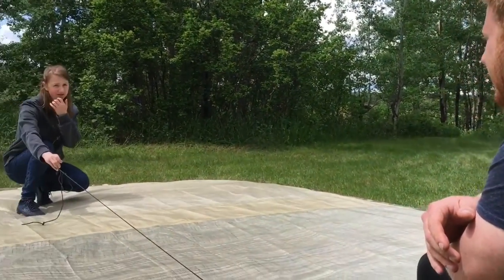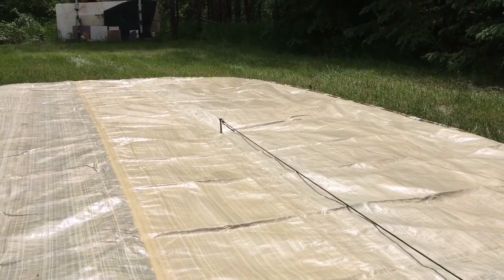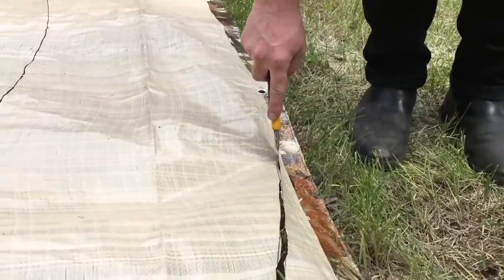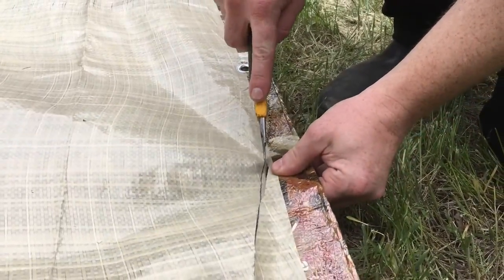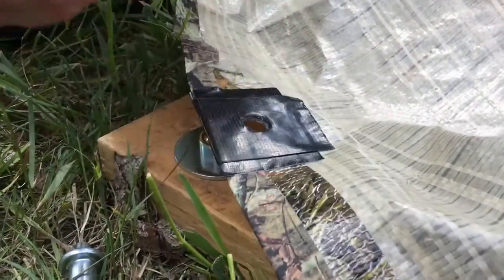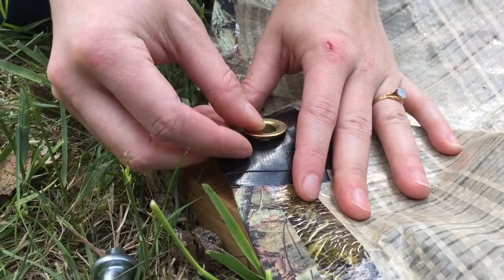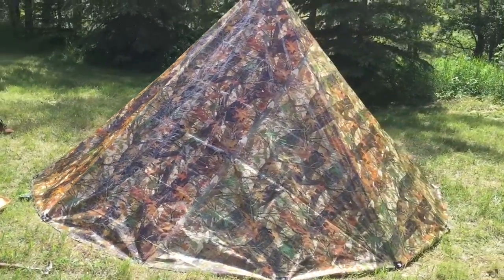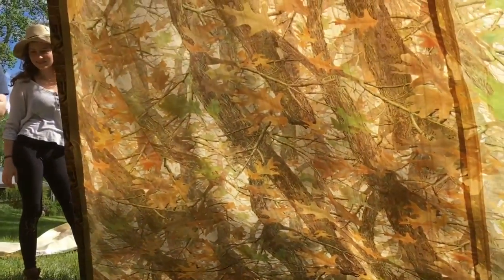Bushcraft DIY Tarp Tipi (Teepee) - Bushcraft Heroes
A chilled afternoon with friends building a tipi from a tarp.

We are two amateur bush-craft enthusiasts with a mission to test the many techniques and skills demonstrated by professional and non professional bush-craft enthusiasts from around the globe, and see how they fare up against the great Canadian outdoors.

for more information or to get in touch.